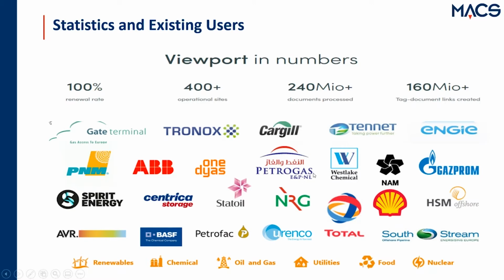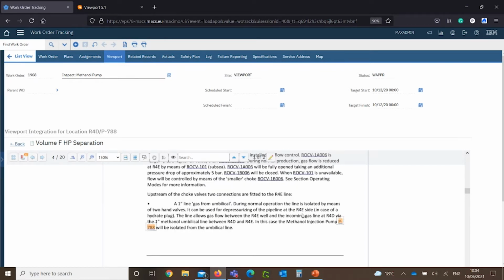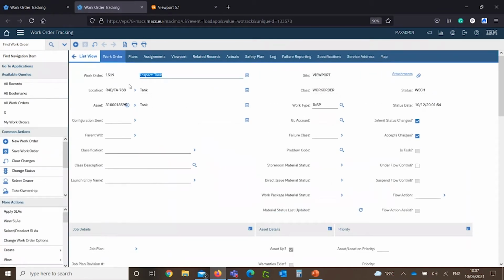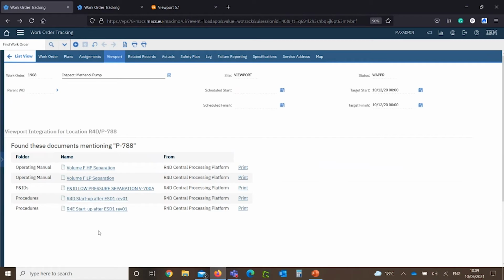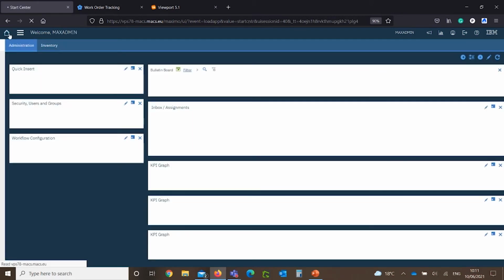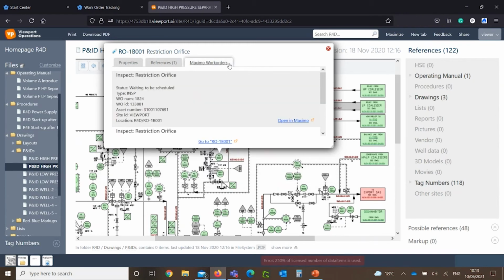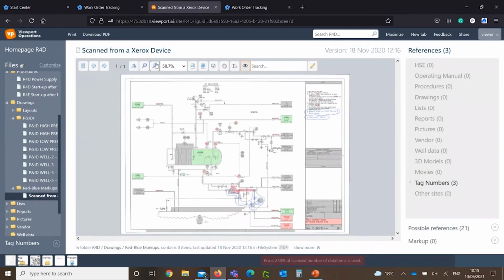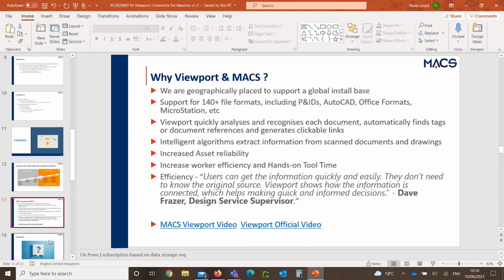Viewport Integration for IBM Maximo - MACS Webinar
Welcome to our recording from our live webinar which took place on the 10th June 2021.

Unlock asset reliability, efficiency, and compliance by using the Viewport connector for IBM Maximo Asset Management Software. The session hosted by MACS, will be joined by an expert member of the Viewport team, and will offer a fantastic insight into the new Maximo Integration, and how it could benefit your business.

Find out more by getting in touch for a free consultation